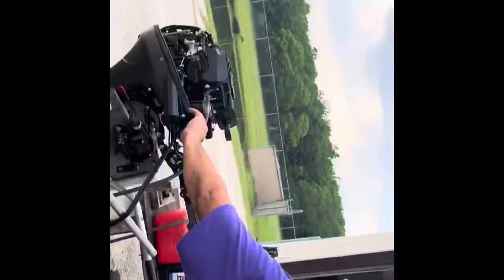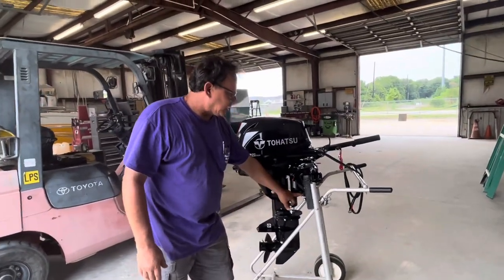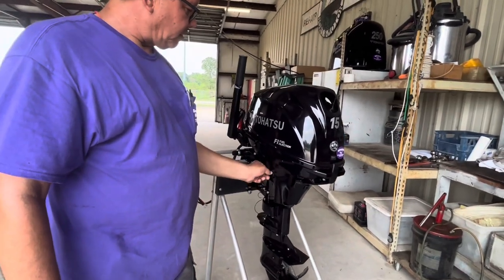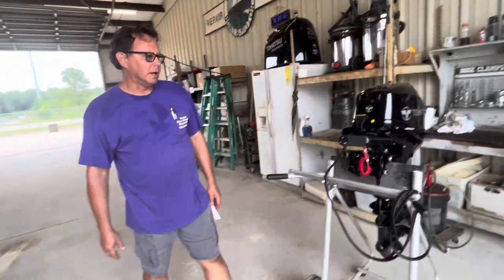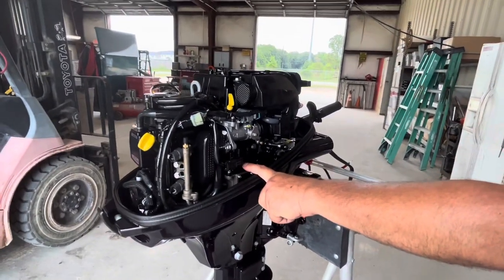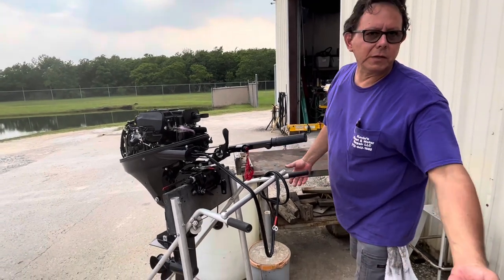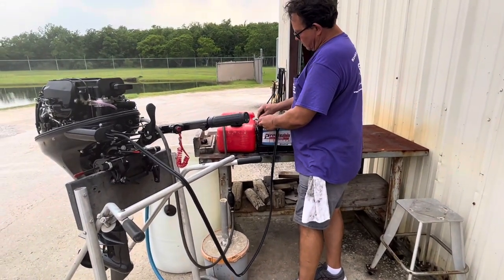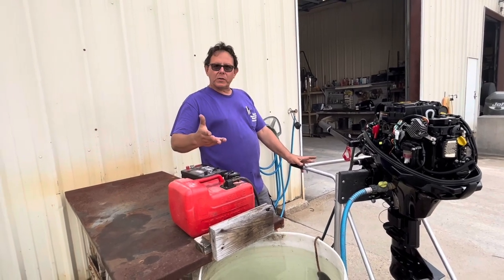2023 Tohatsu 15 hp walk through